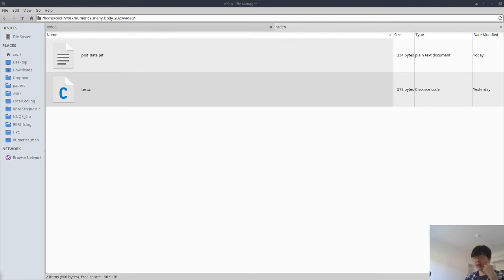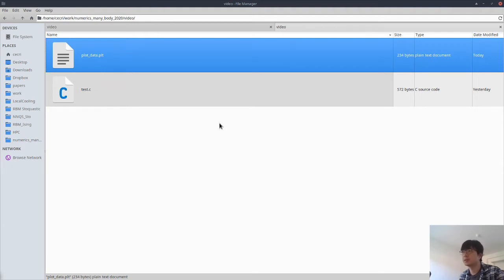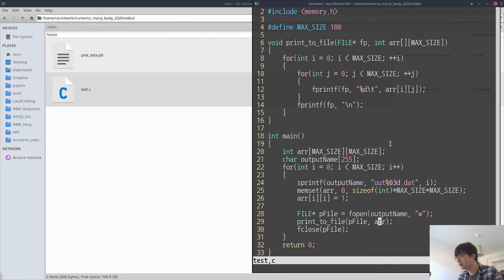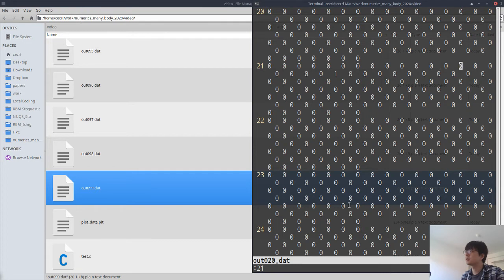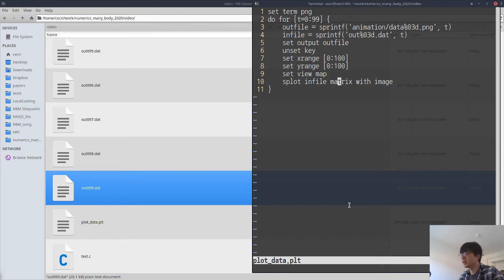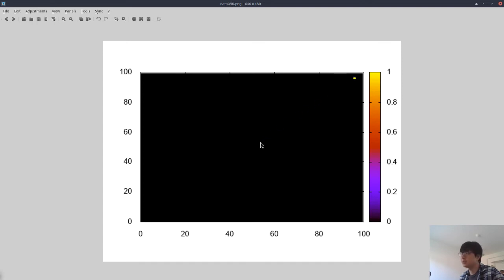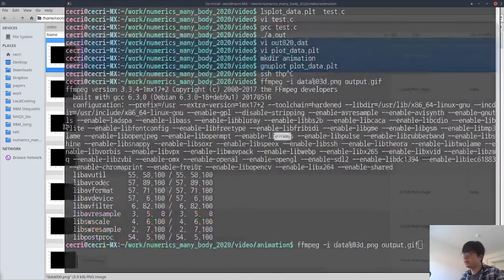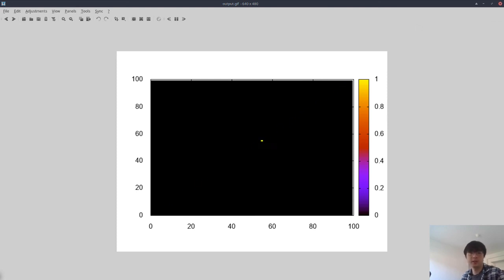Make a gif image from data generated from a C program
You can follow the video using a Linux system in the THP network.